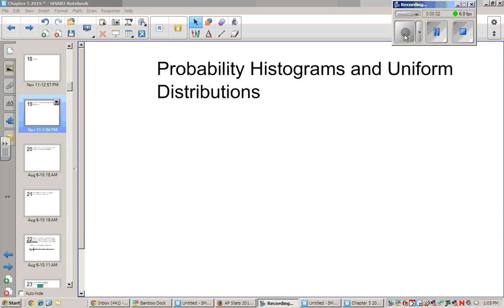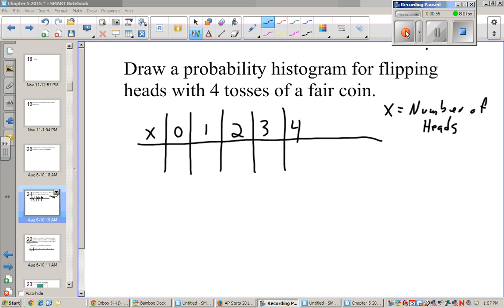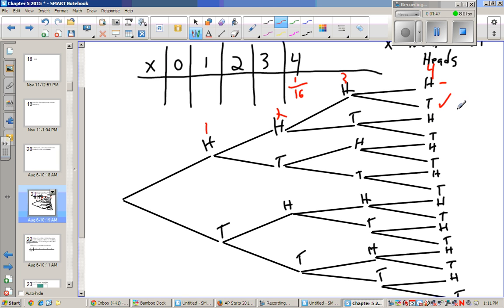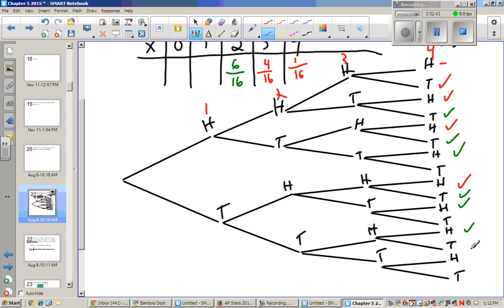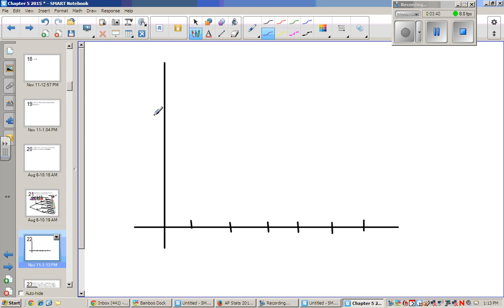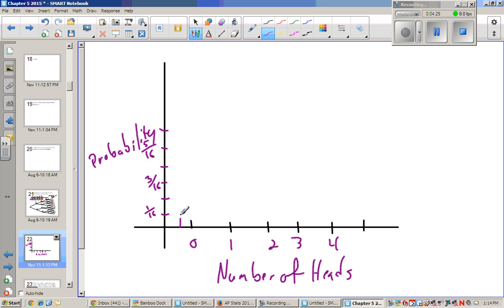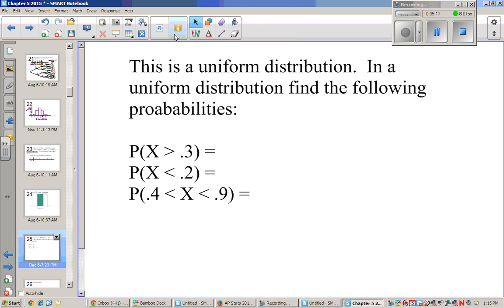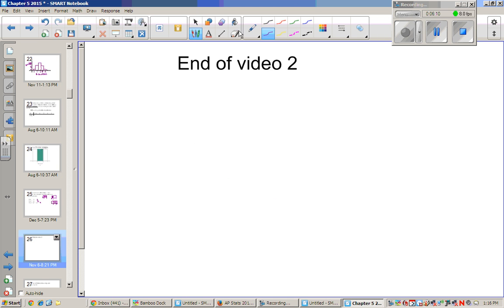Video 3 Proabability Histograms and Uniform Distributions